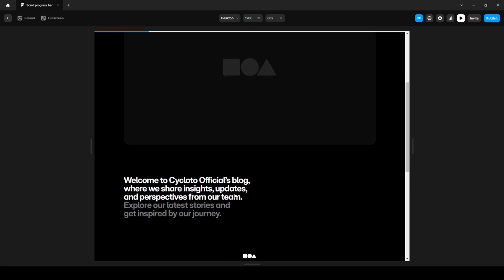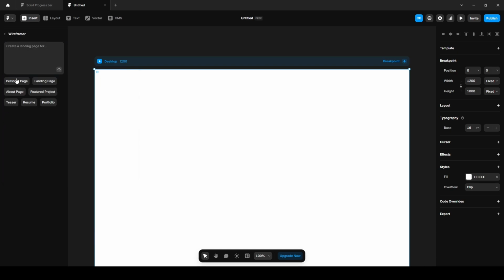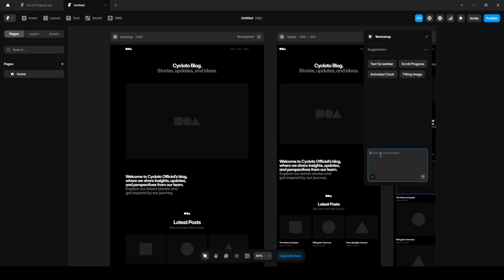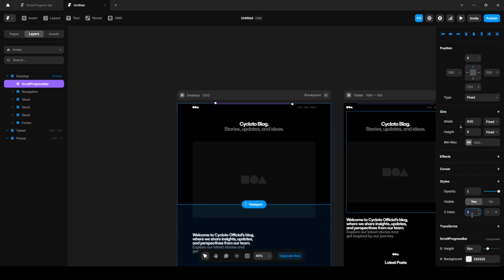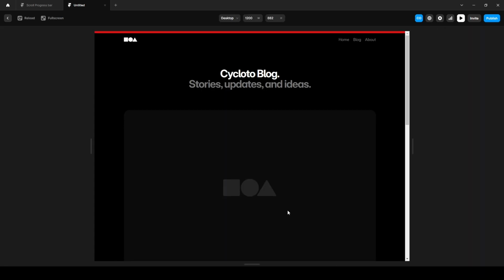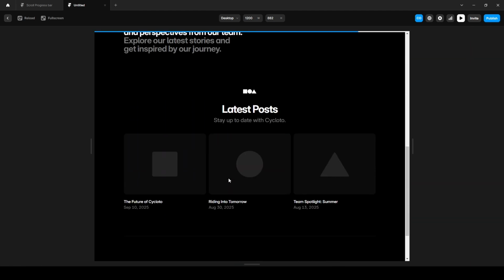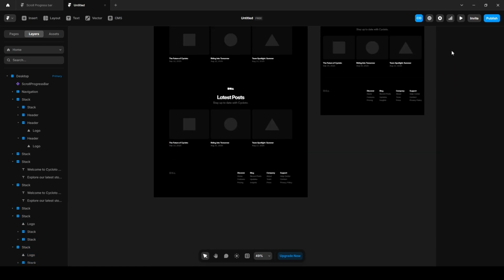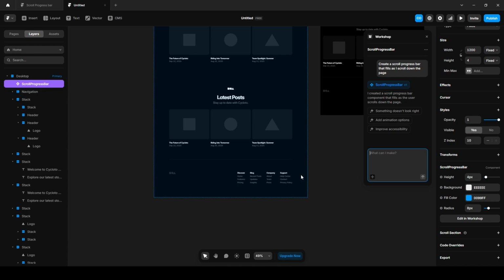How to Use @Framer Wireframer & Workshop to Build a Scroll Progress Bar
Learn how to create a scroll progress bar in under a minute using Framer’s Wireframer and Workshop plugins. A quick and easy tutorial for beginners!

Prompts:
1. Create a blog page in dark mode
2. Create a scroll progress bar that fills as I scroll down the page